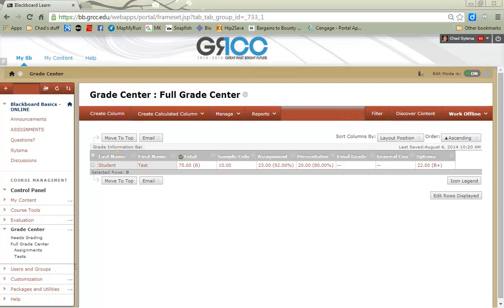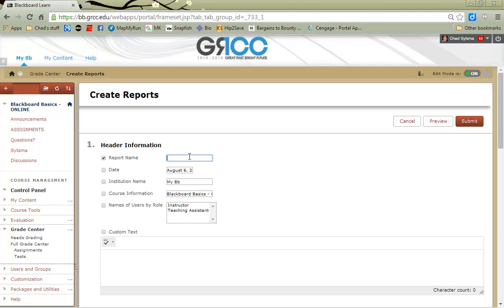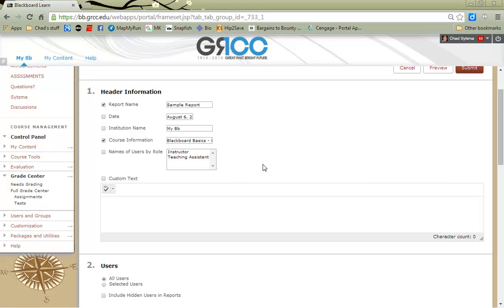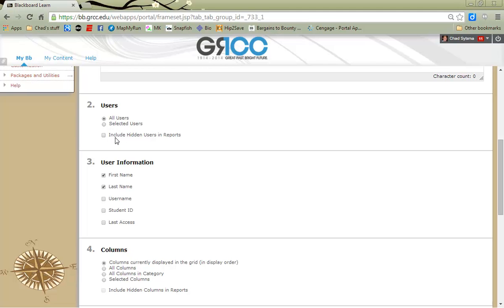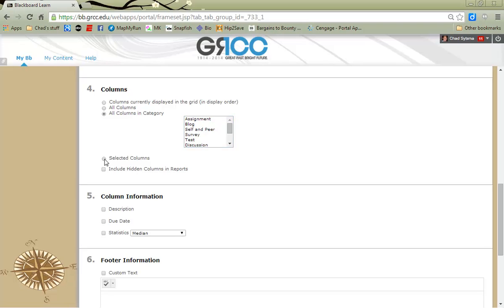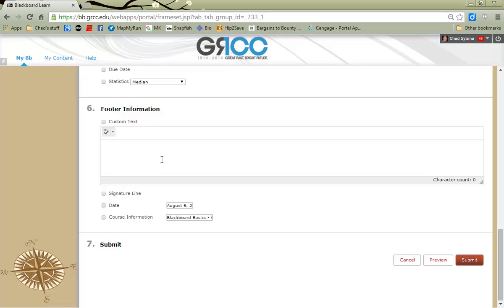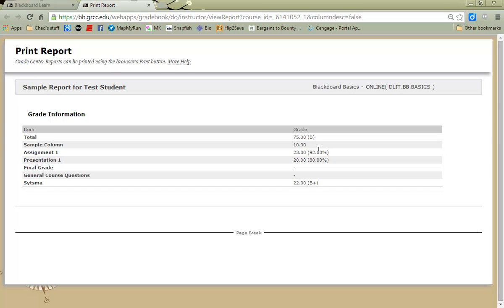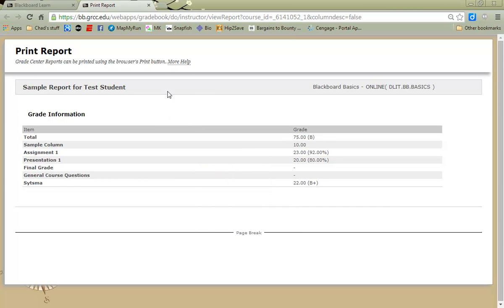Create a Report in Blackboard Grade Center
Recorded by Chad Sytsma, 8/6/14.